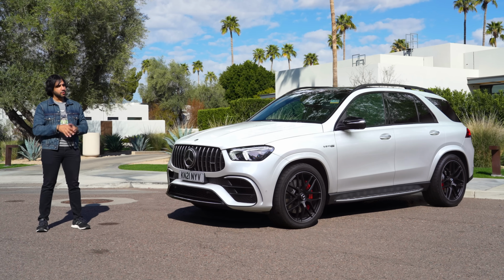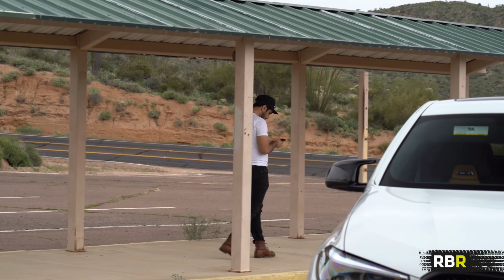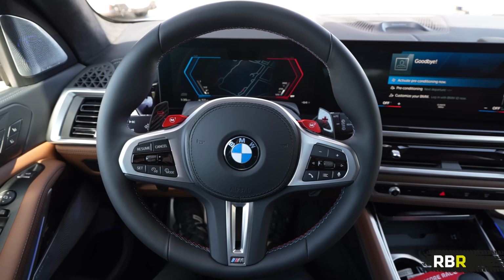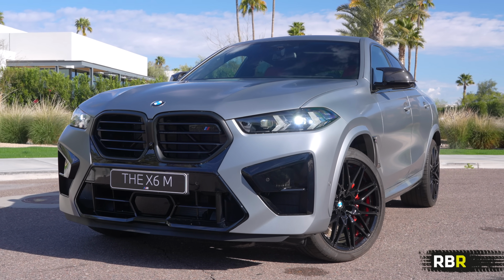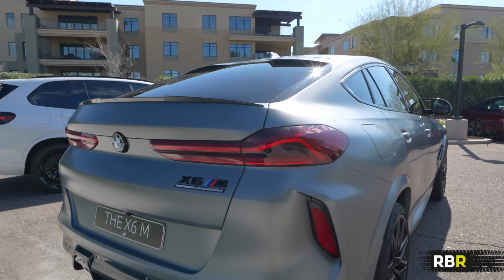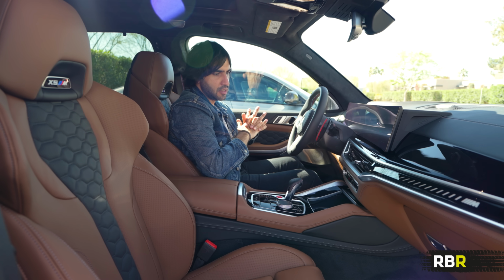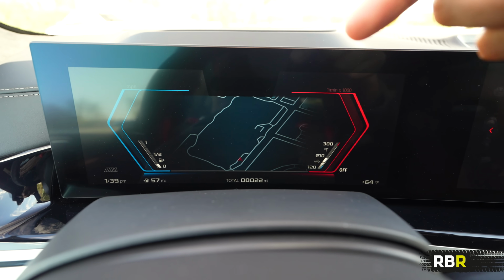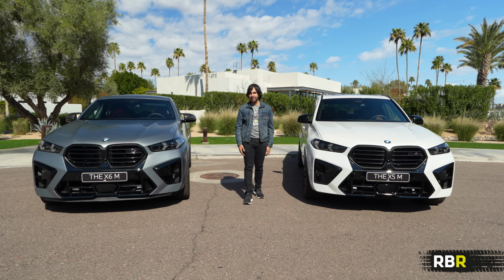2023 BMW X6M + X5M Competition - Facelift LCI First Look!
The new BMWM X6M and X5M Facelifts are here - and a significant update in the LCI (life cycle impulse) for the BMW performance SUV duo. They arrive at an interesting time, when the new BMW XM is making the wrong kind of waves, this duo brings a more traditional format of pure combustion in a lighter set up.

Well, almost pure, because now every X6 and X5 now comes with a 48 volt
Mild Hybrid system, including our M Models for the first time, thus these are the first M Models to feature mild hybrid tech!

Big changes in the new V8 engine update, still the 4.4 litre bit with a cross-bank exhaust manifold for better thermal management, a reinforced crankshaft drive and updated turbocharging! (Just like in the XM!) This gives a big kick of power, up to 625HP now, with 750NM and an impressive 0-60 in 3.9 seconds.

The hybrid change connects to this in the form of an electrified eight-speed automatic gearbox, which has a mild hybrid system built within it to give a small HP boost alongside 200NM immediately. The gearbox also comes with hydraulic transmission mounts giving a stiffer connection between the drive train and body. BMW has also developed a ‘near-actuator wheel slip limitation’ system that works in conjunction with the AWD set-up, rear diff, stability control - it now works 10 times faster than conventional traction control.

A big change needed comes to steering, where there’s also speed-sensitive electric power steering, with a revised steering gear on both models. We also get Adaptive M suspension Professional with updated electronically controlled dampers and active roll stabilisation. Dampers now act faster, to allow better comfort and sporty response respectively. Toe in values on the rear have been adjusted for high speeds They have also worked on rigidity around the whole car, with further bracing, bridges and arms to help dynamics.

Big news also for the BMW X6 M60i, which now uses the same V8 BMW M engine S68, replacing the outgoing N63 engine, it’s a proper M engine in a standard BMW! And the M60i also looks fantastic.

But perhaps not as fantastic as the new X5M and X6M - with all new front end aggression. We have New lights, which may mimic new 5 series. They are slimmer than the older ones - and complement the massive grille change. Grille looks amazing in gloss and matte black, and linking to the lower bumper. We have Staggered wheels as before,  and the X6M gets spoiler lip and rear spoiler too. Big changes inside with BMW Operating System 8 pro, a huge curved LED screen replacing the old tech - I’ll show you every detail too along with a boost space comparison between X5 and X6!

Up next on on RBR is the long term test of the Audi RS6! Followed by the New 5 Series Unveil! :)

CREDITS:

Thanks to Motor1.com for the spy shots of the GLC 43!

HUGE Thanks to  @wilcoblok for the spy shots used in the video!